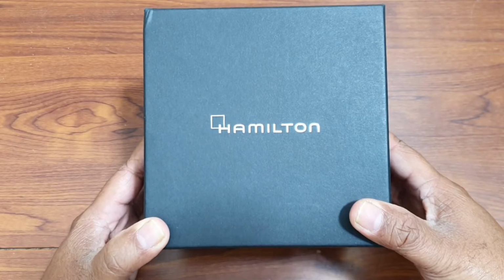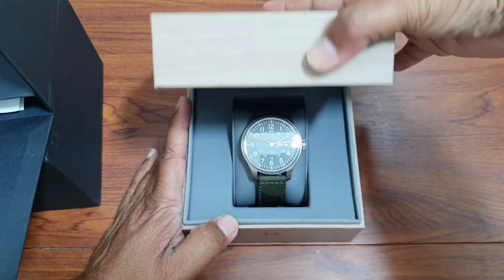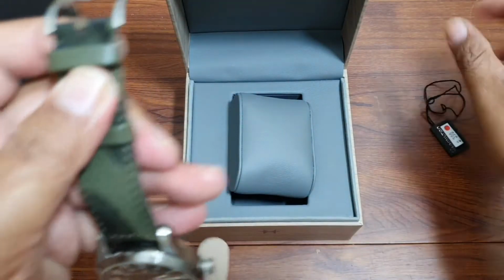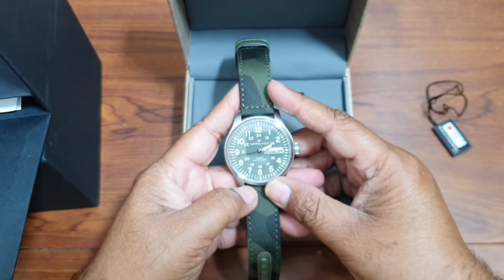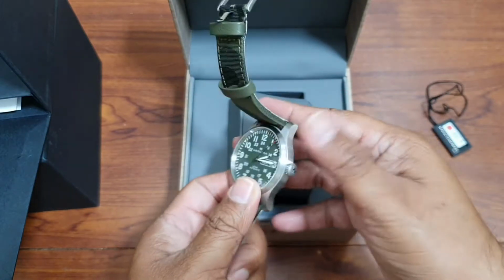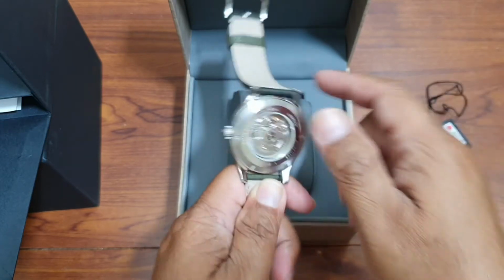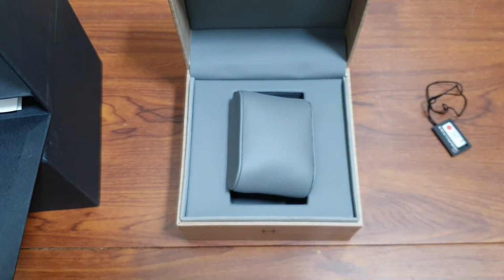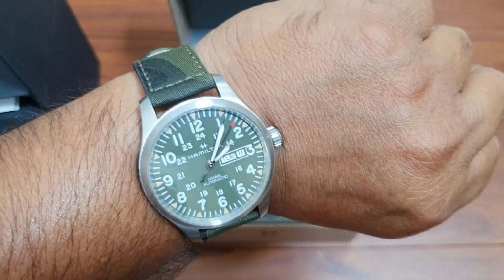unboxing hamilton khakhi field day date automatic|ref no. h70535061